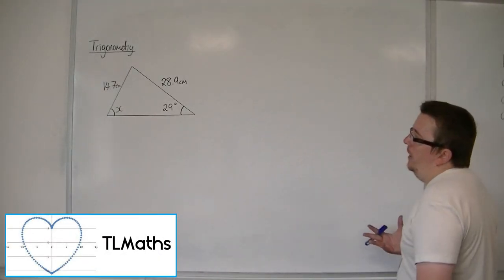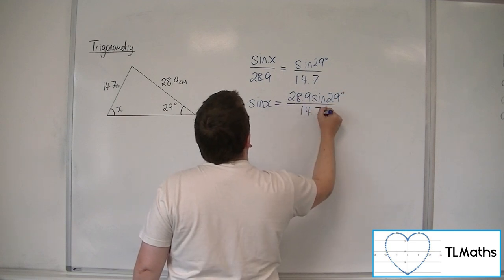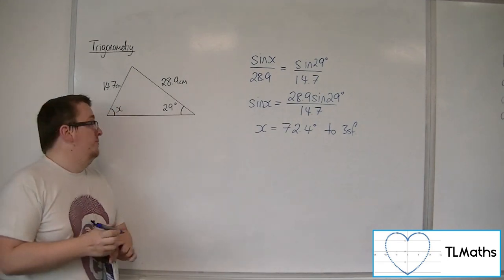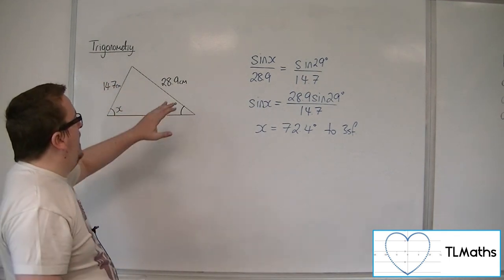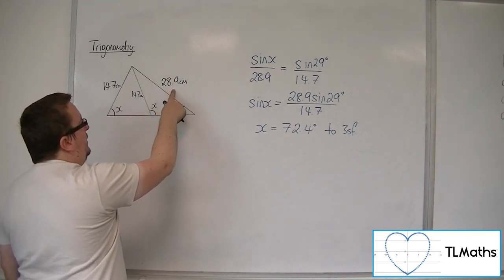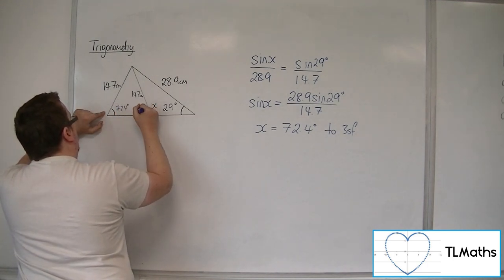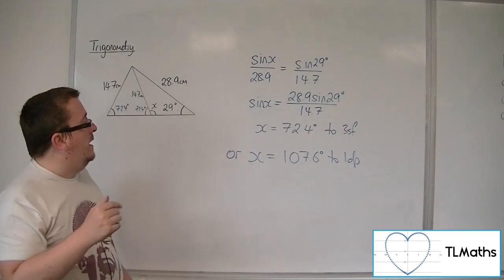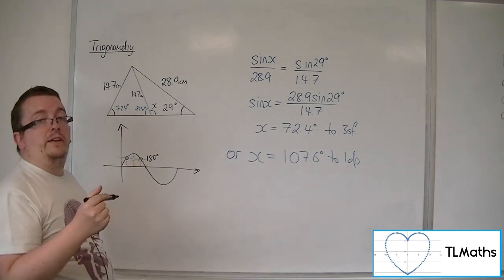A-Level Maths: E1-09 [Trigonometry: When the Sine Rule can lead to Two Triangles]